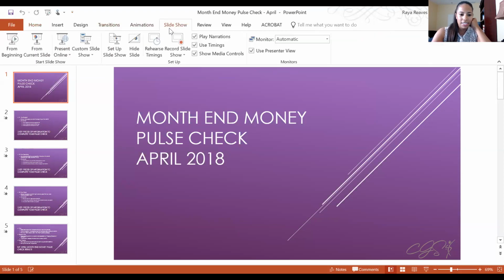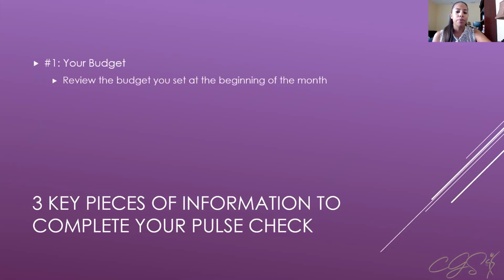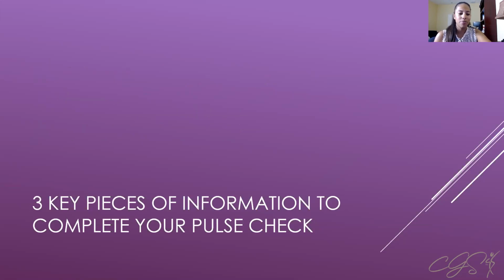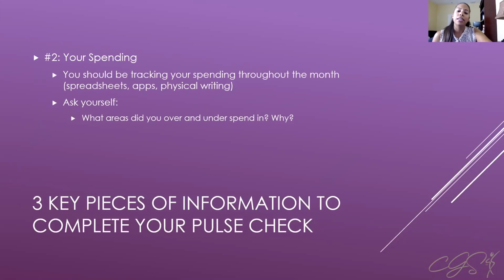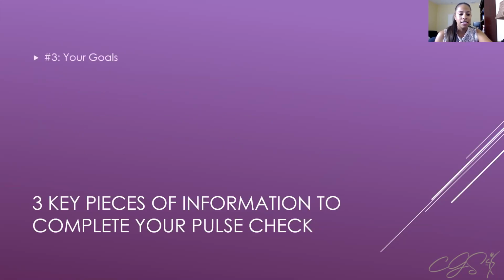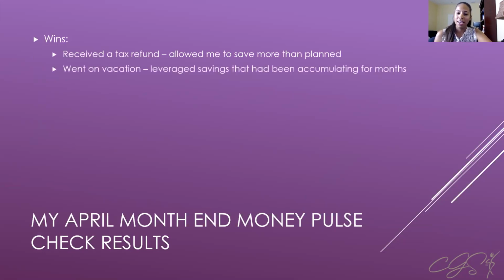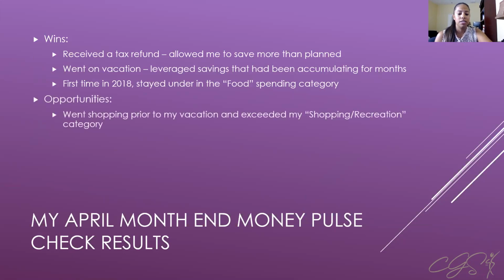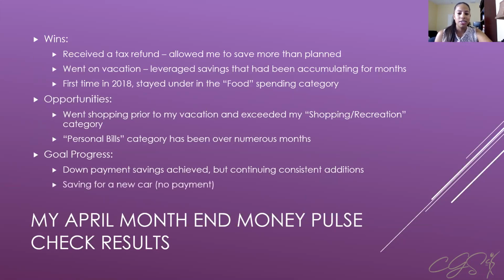April Month End Money Pulse Check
How to pulse check your money at the end of each month, plus my pulse check results.